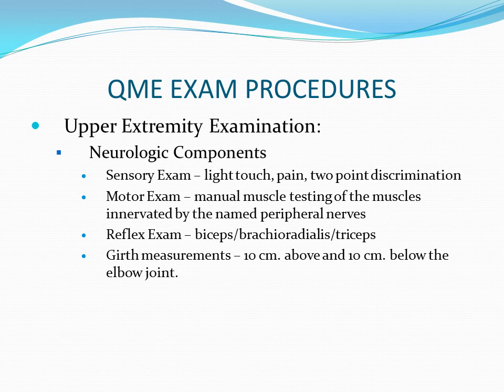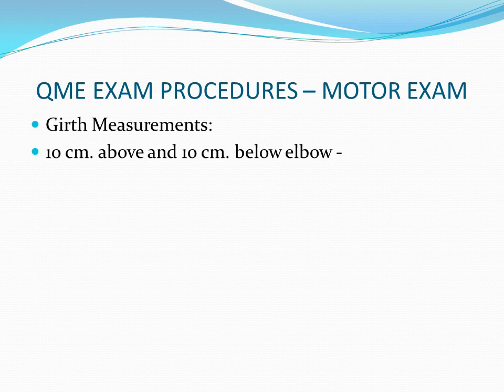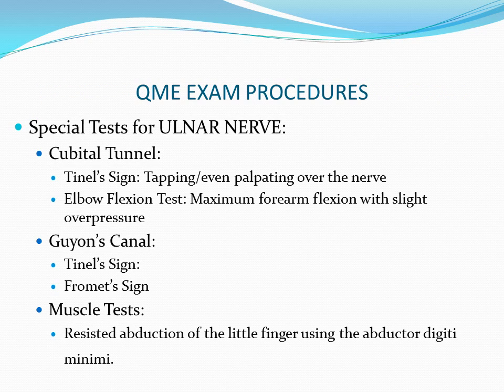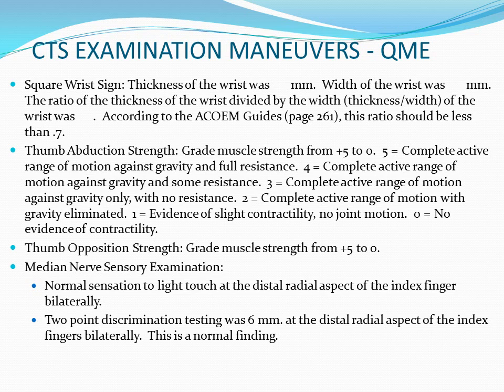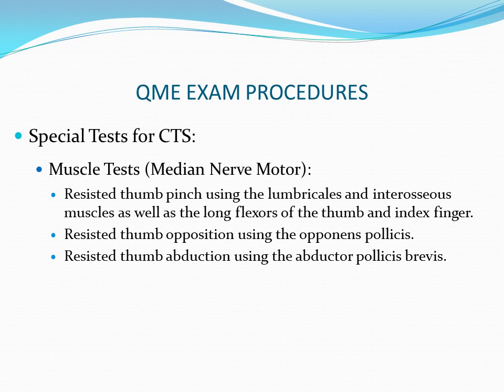Neurologic Examination - Upper Extremities QME Continuing Education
This video describes the sensory and motor examinations for the radial, ulnar, and median nerves.  It also describes the significance of normal deep tendon reflexes. Perry J Carpenter DC QME